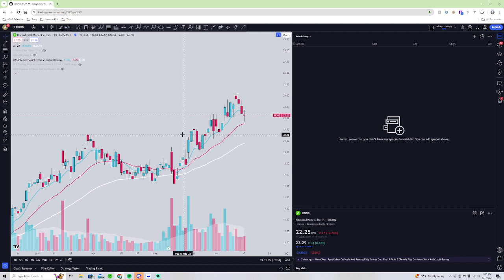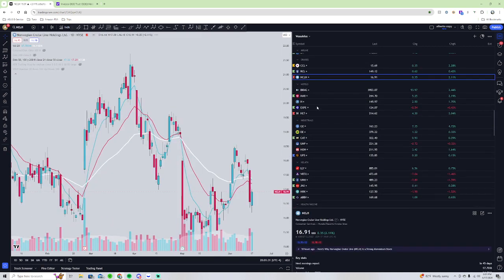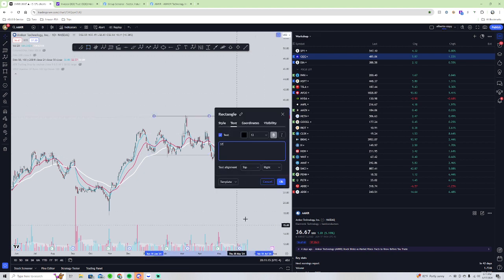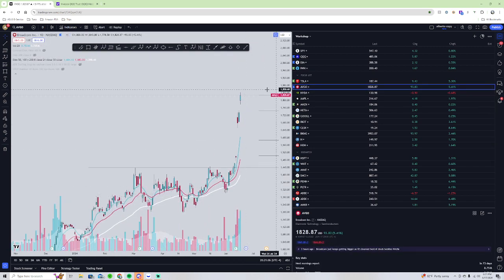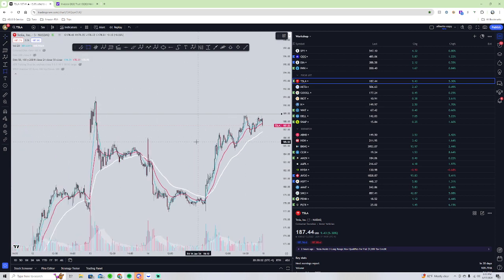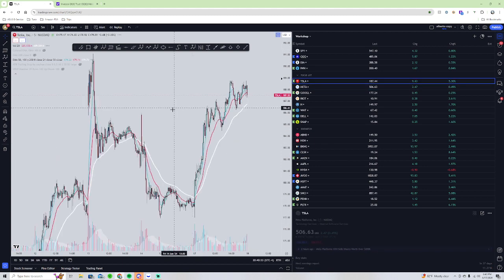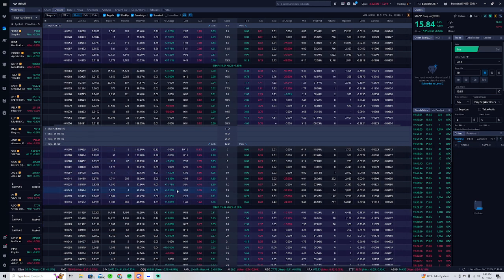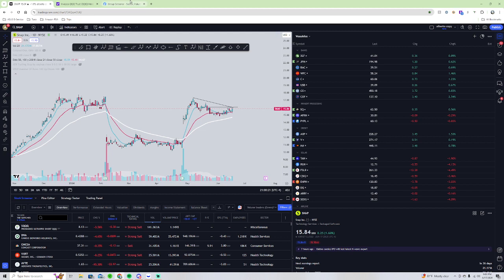How to build focus lists